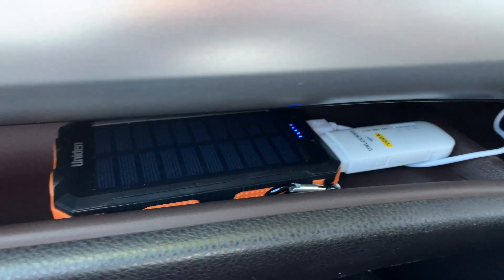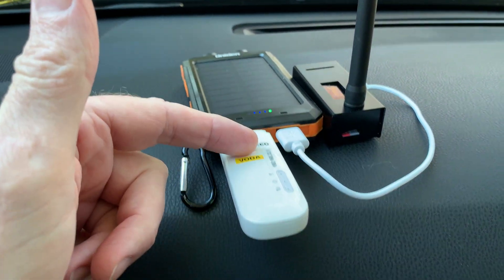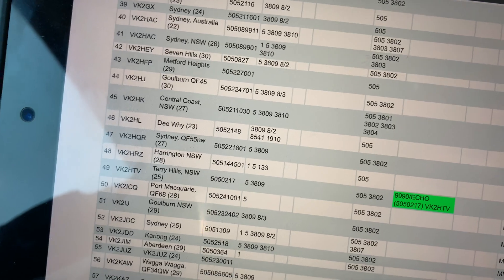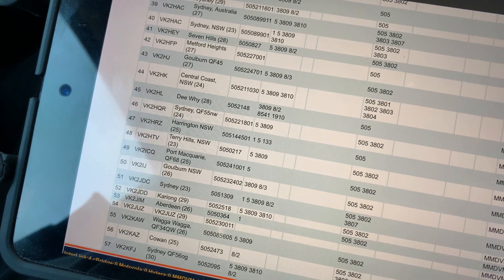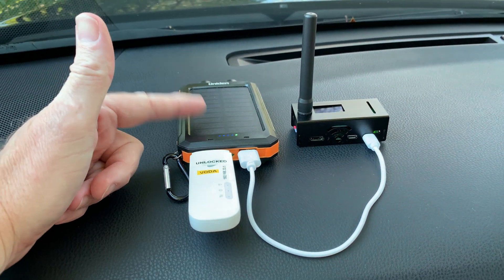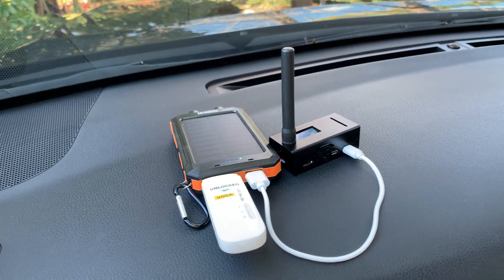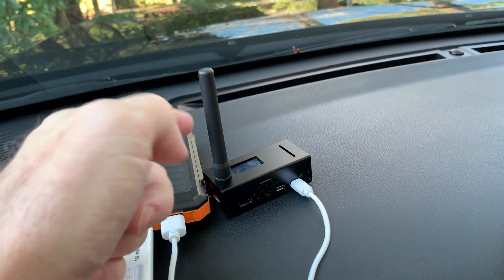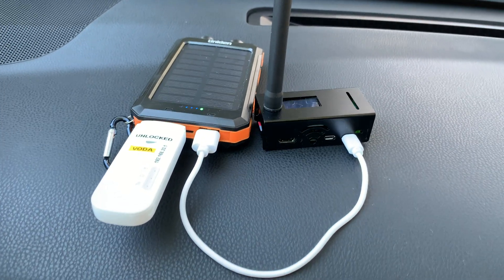Portable DMR Ham radio hot spot - Hotspot extreme mobile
Testing of a completely Portable DMR Spot.
Thanks to VK3HCL for coming back to me for the radio check test in the video.

Using a USB A type wifi dongle
Uniden / Aldi Solar battery 8000mAh with 5v/2.1A 2 x outputs
Pistar software and a Raspberry Pi Zero W with a transmit hat and black aluminium case (screen doesn't work) which is ok in a vehicle.